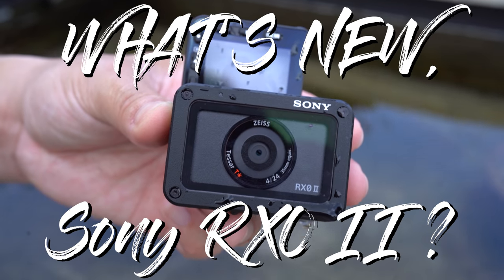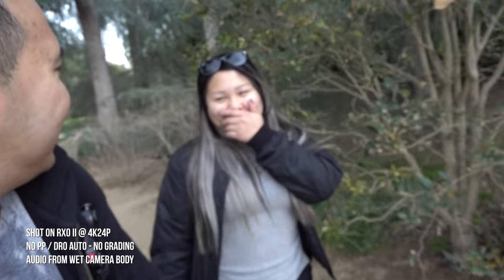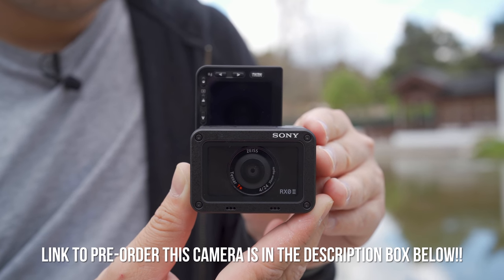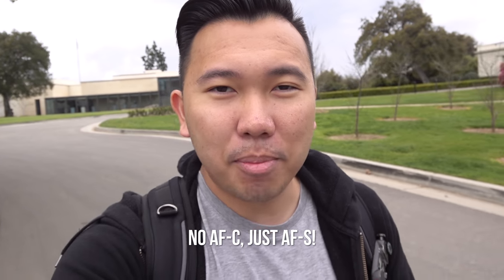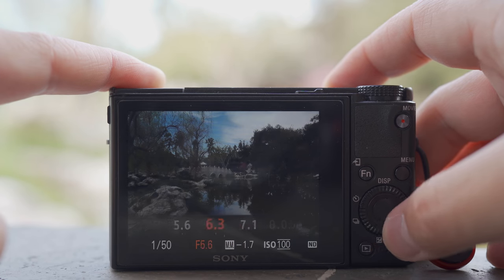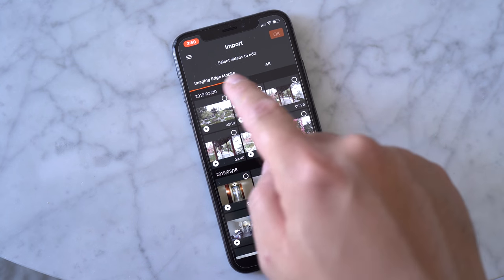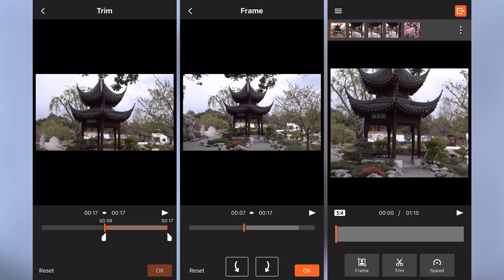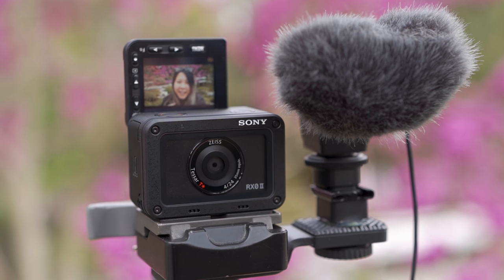What's New, Sony RX0 II?! | The Tiniest VLOGGING Camera!!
RX0 II PRE-ORDER - $699
FAVORITE Camera Gear!

Accessories
RX Vlog Grip
Quick Release System
Bracket* (Amazon)
*I removed the C shaped and ended up using the bottom bracket to mount the camera and mic

@jasonvmedia - Host
@hellovivienne - Camera Woman